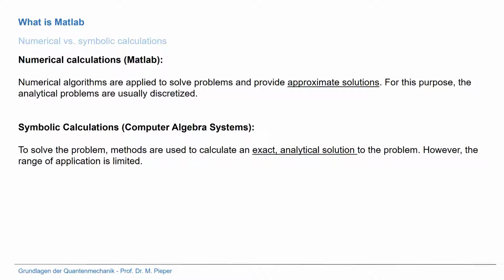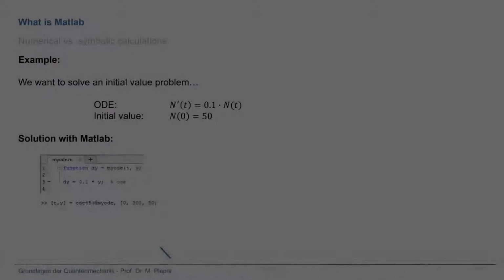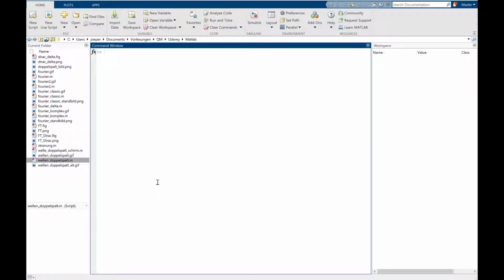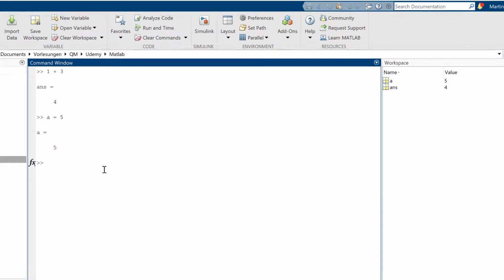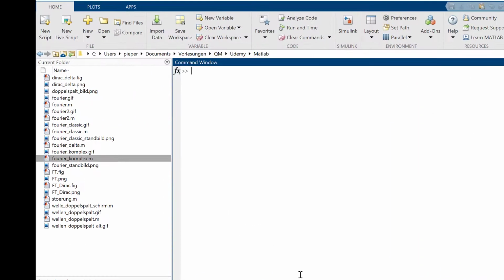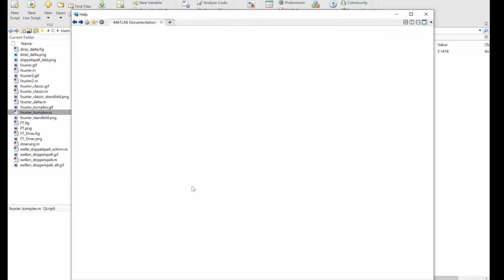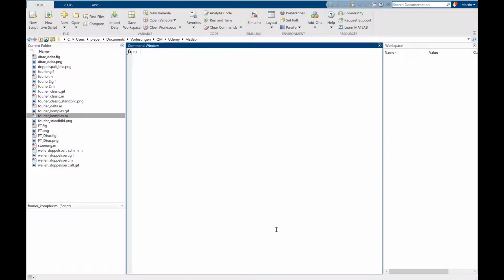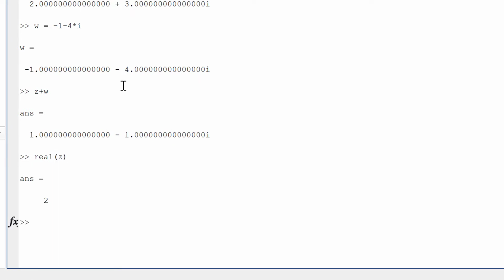What is Matlab?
Matlab is a high level language tool for solving scientific problems in a numerical way.
This video is the first video of a series on Matlab. First it provides a short overview on the application areas of Matlab and dicusses the difference between numerical and symbolic tools (1:51) like Computer Algebra Systems (CAS).
At 4:50 we switch to Matlab. After a short overview on the different windows (command window, current folder and workspace), we expolre Matlab as large pocket calculator.

Content:

- Useful Commands (clc, clear)
- Defininig Variables
- Using the arrow keys to navigate the command history
- working with Matlab's help
- changing the display format of numbers